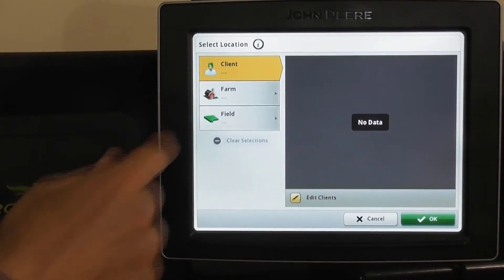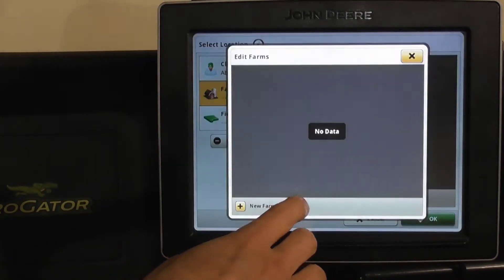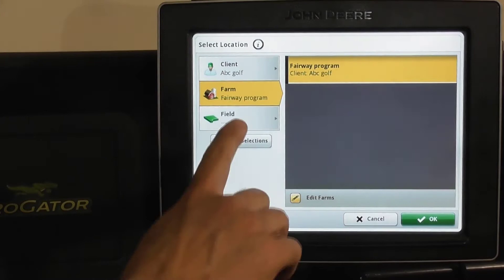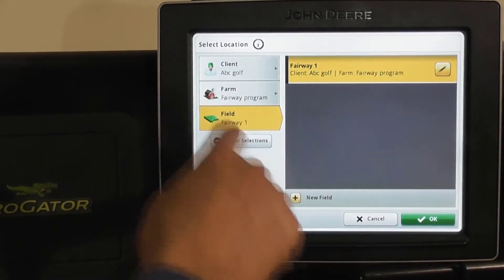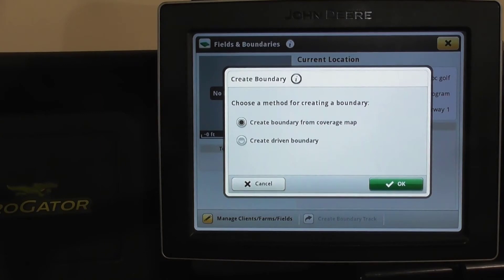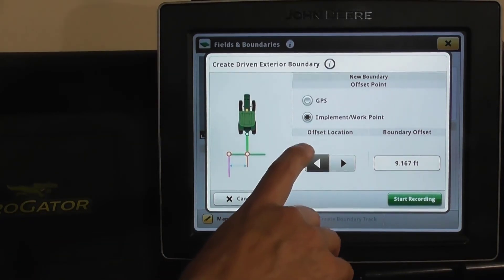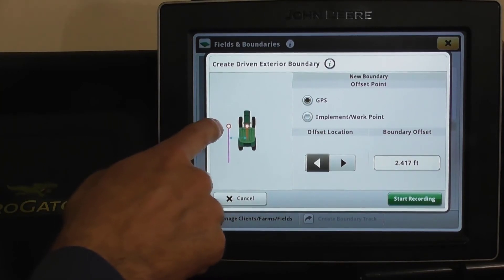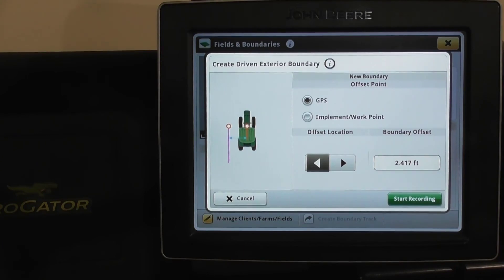How To Set up A Spray Program | John Deere ProGator™ GPS PrecisionSprayer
This video describes how to set up a spray program on the John Deere ProGator™ GPS PrecisionSprayer.